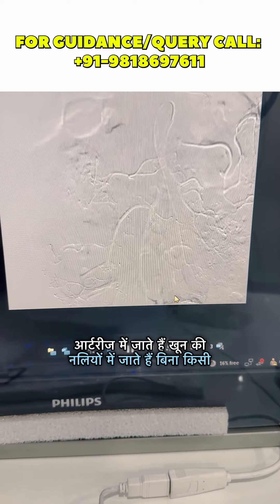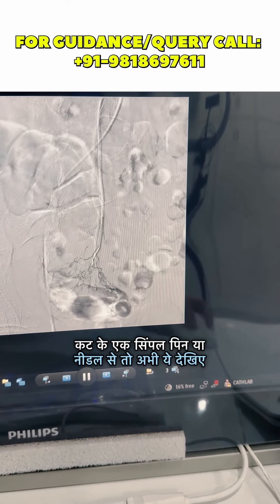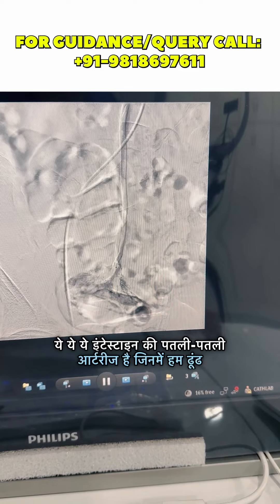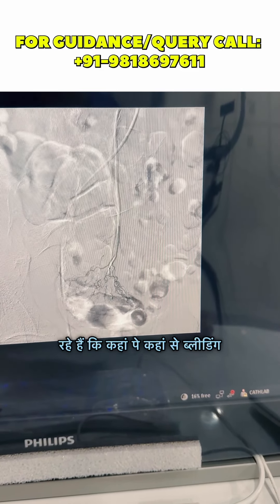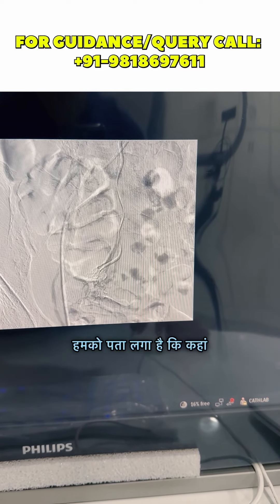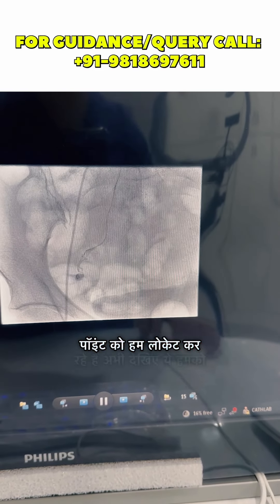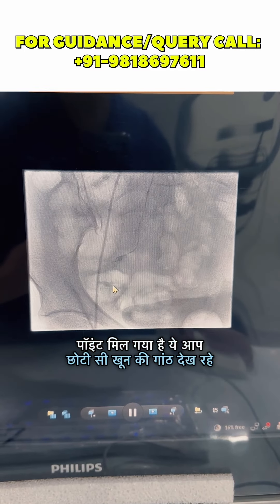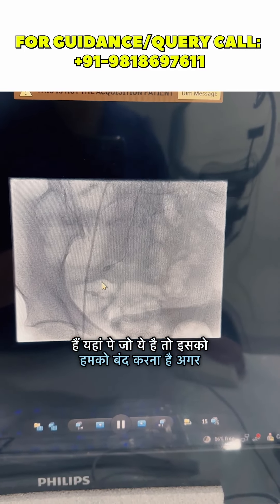How InterventionalRadiology Stopped a Severe Intestinal Bleed in a 60-Year-Old Woman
A 60-year-old female patient was successfully saved by Dr. Parul Garg using cutting-edge interventional radiology. With precision and expertise, Dr. Garg carefully stopped a severe bleed within the small intestine, avoiding invasive surgery and ensuring a quick recovery. Another life changed with the power of minimally invasive treatment!